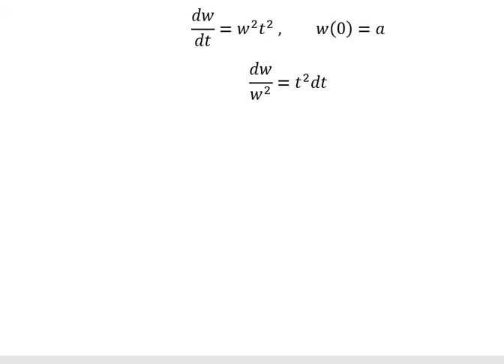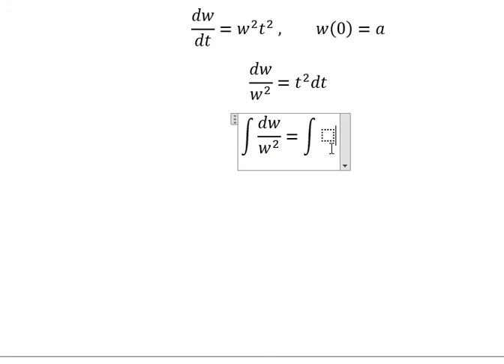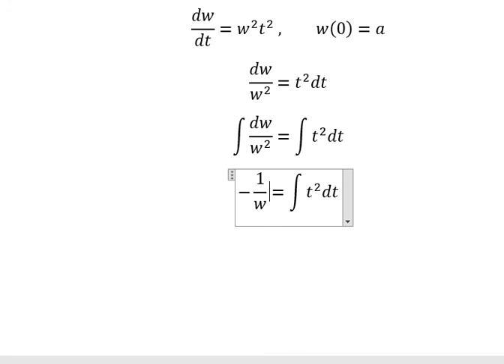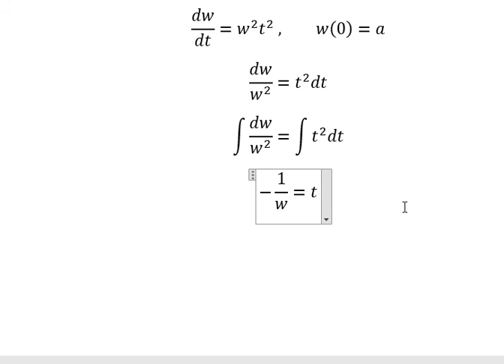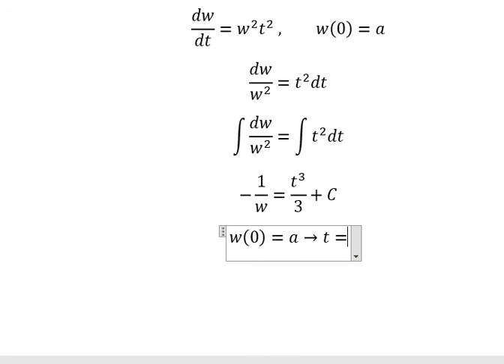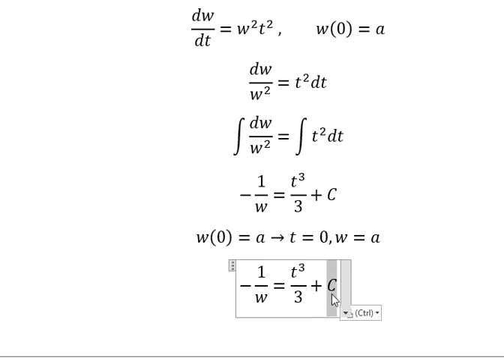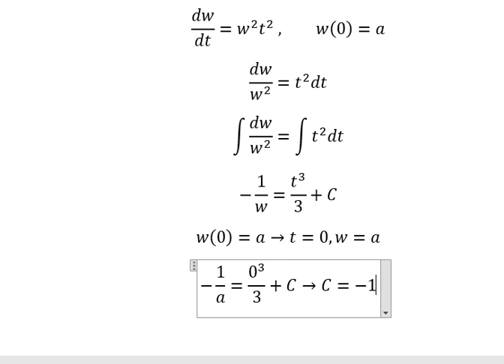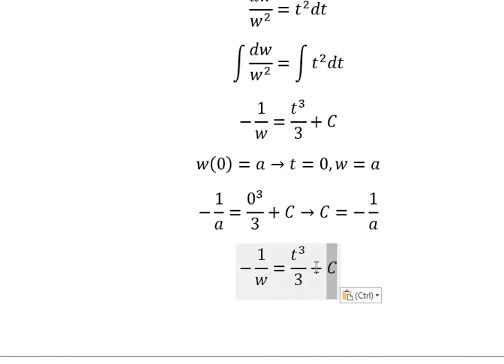Calculus Help: Separable Differential Equations - dw/dt=w^2 t^2 ,w(0)=a - Techniques